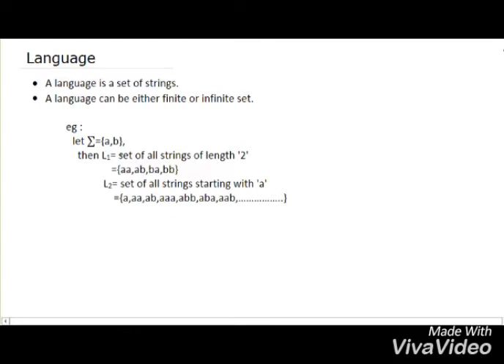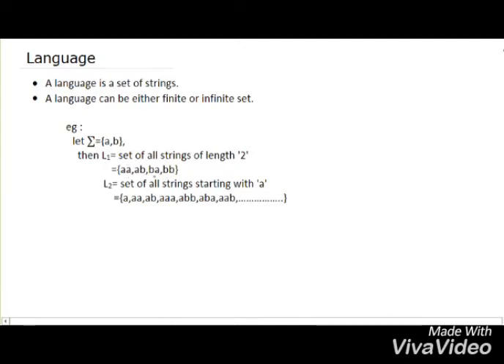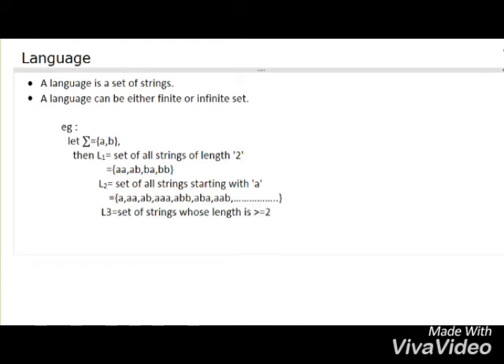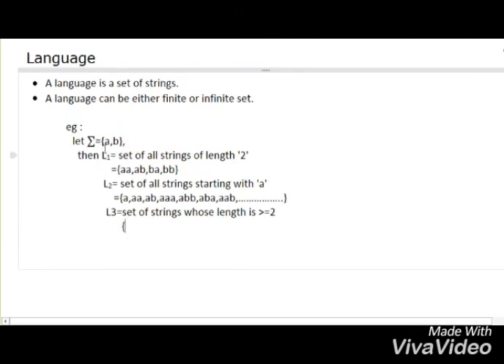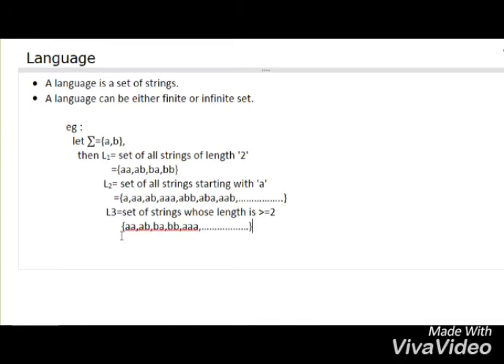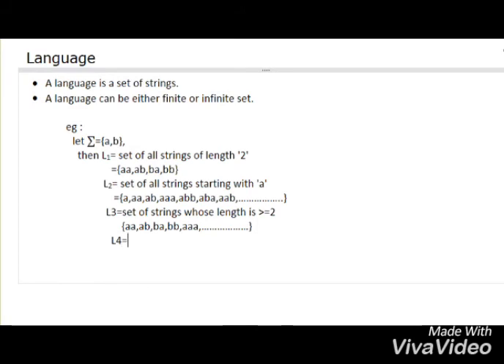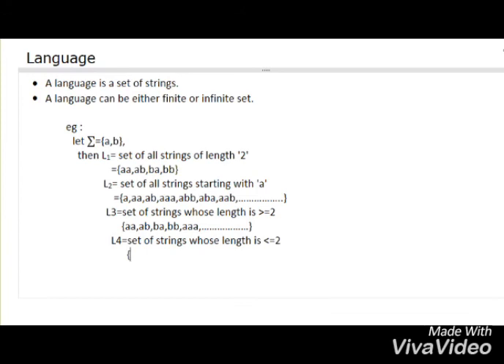Theory of computation Introduction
FLAT